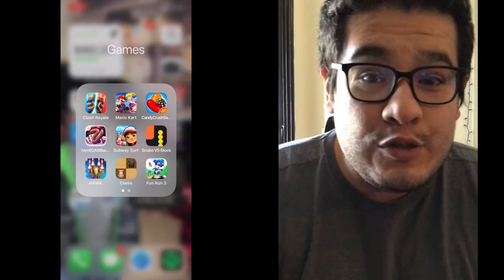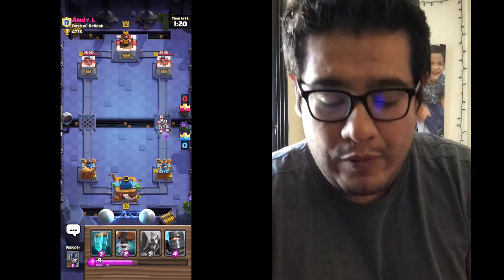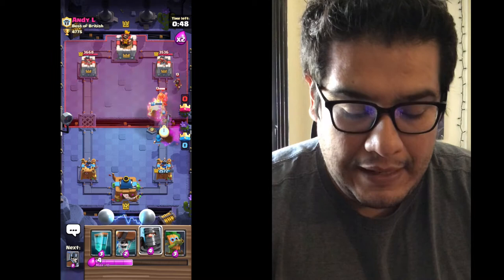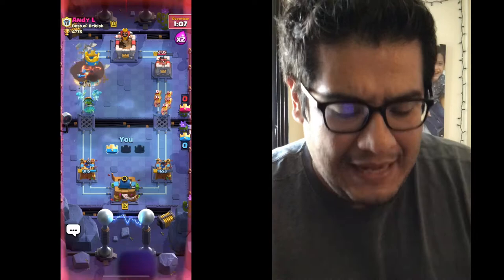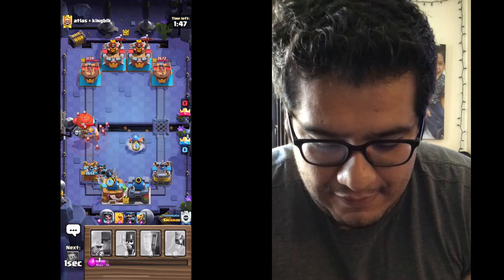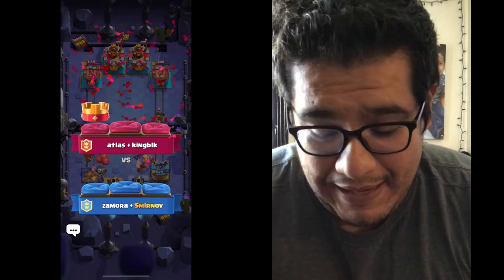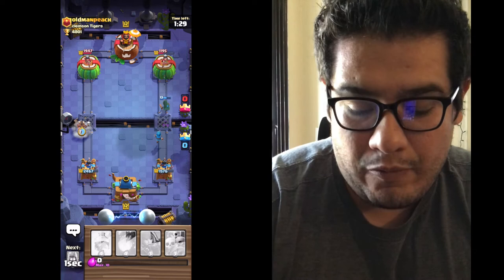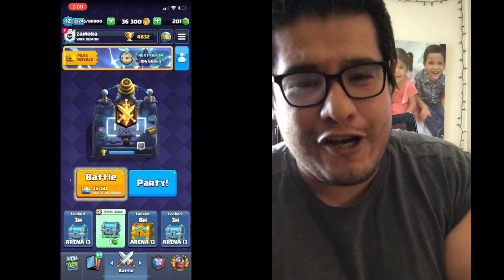Restroom Break Certified APP: Clash Royal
If you like strategy games then you're going to like Clash Royal. I've ben using it for a couple of years now and as you can see I'm still game. In this video I go through the APP and show you a few matches with strategy on how to play.

mr_zamora